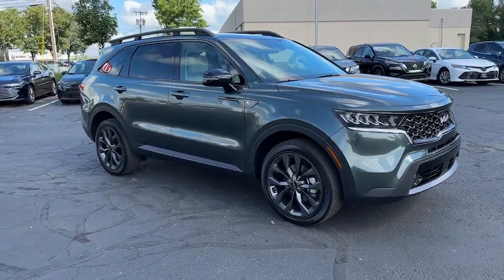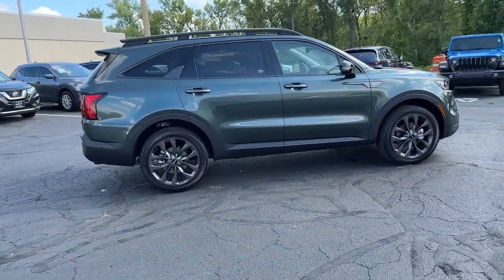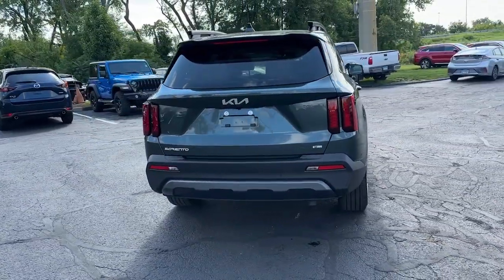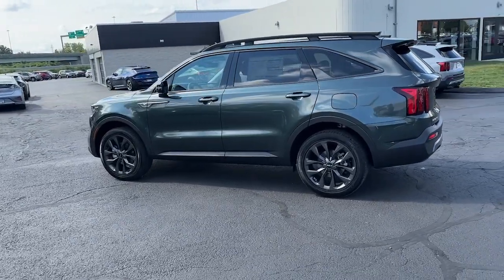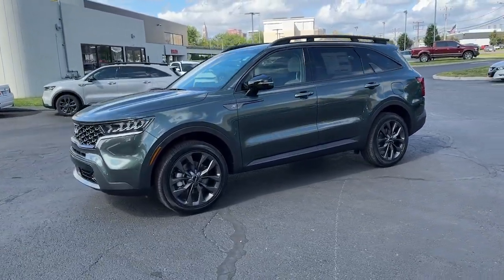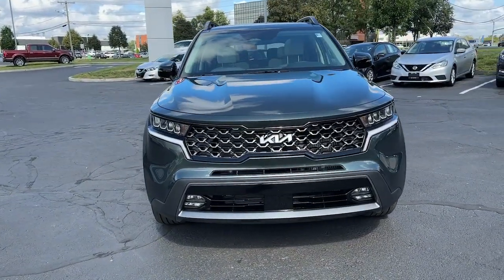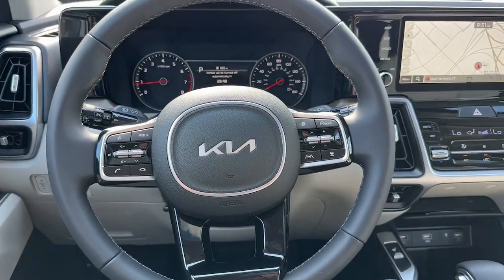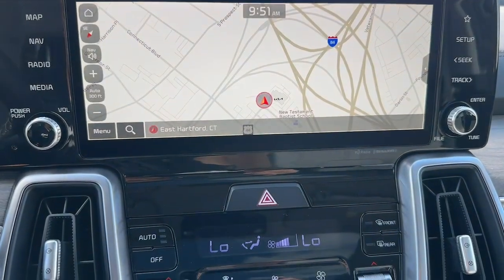2023 Kia Sorento East Hartford, Enfield, Bristol, Wallingford, Columbia 231196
Aruba Green New 2023 Kia Sorento X-Line EX available in 99 Ash Street, East Hartford, Connecticut at Kia of East Hartford. Servicing the East Hartford, Enfield, Bristol, Wallingford, Columbia, CT area.

AWD AM/FM radio: SiriusXM Apple CarPlay & Android Auto Auto-dimming Rear-View mirror Automatic temperature control Exterior Parking Camera Rear Front dual zone A/C Front fog lights Heated front seats Navigation System Power Liftgate Power moonroof Power passenger seat Radio: AM/FM Audio System Remote keyless entry Split folding rear seat Steering wheel mounted audio controls SynTex Artificial Leather Seat Trim Variably intermittent wipers Wheels: 8.5J x 20 Matte Gray Alloy. 2023 Kia Sorento Aruba Green X-Line EX AWD 8-Speed DCT 2.5L I4 DGI Turbocharged DOHC 16V LEV3-ULEV70 281hpbrbrComplete your entire purchase online. Recent Arrival! 22/27 City/Highway MPG